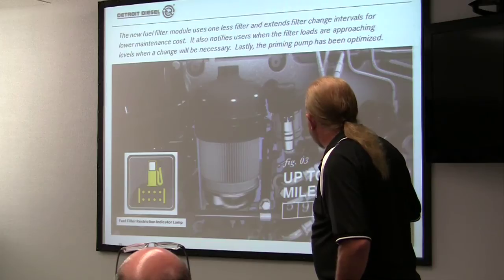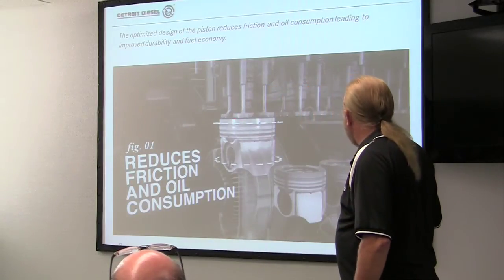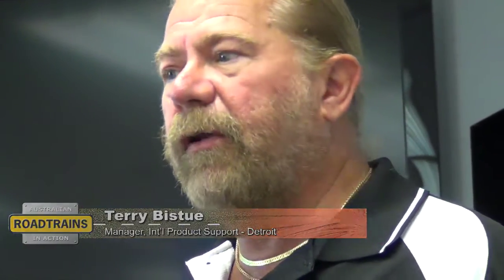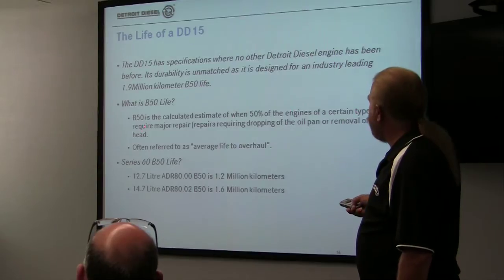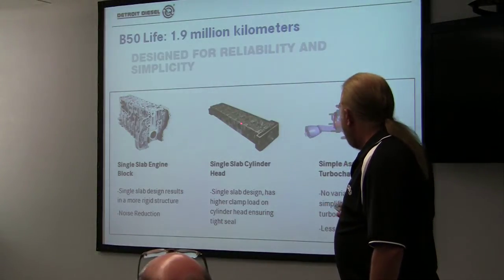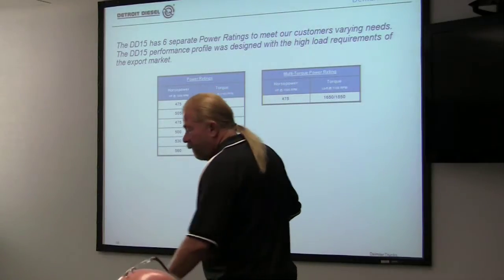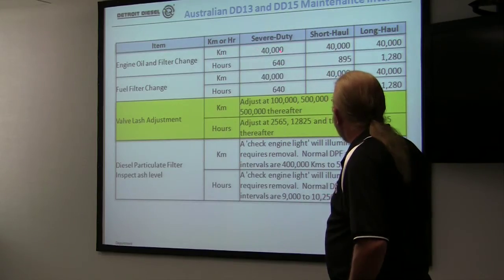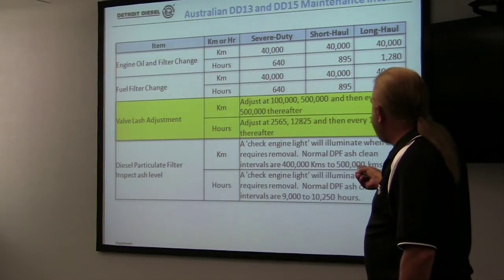Detroit Diesel DD15 engine - Part-2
In part-2 of the Detroit Diesel presentation to Australian Trucking Journalist, Terry Bistue continues his overview on the DD Platform, which includes an update on emissions, the new turbo chargers and turbo-compounding. It covers the DD13, DD15 and the new 16 litre DD16 engine line-up and concludes with a tour of the Detroit Michigan factory.